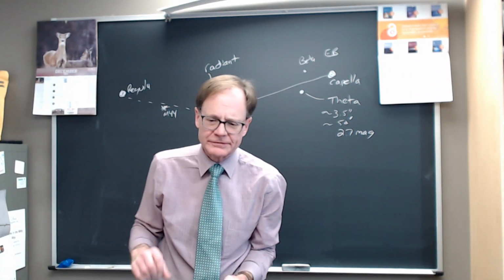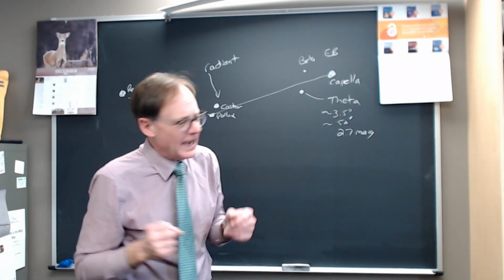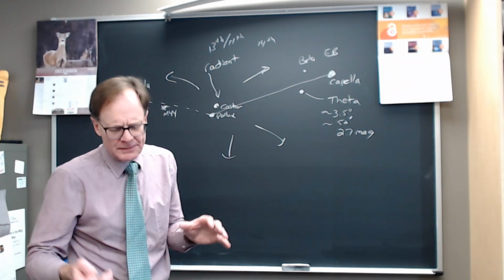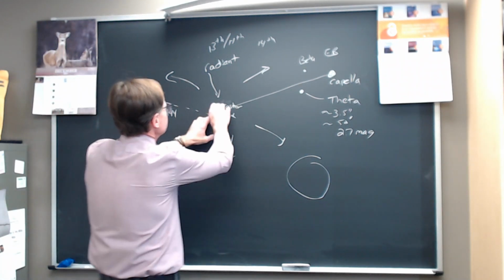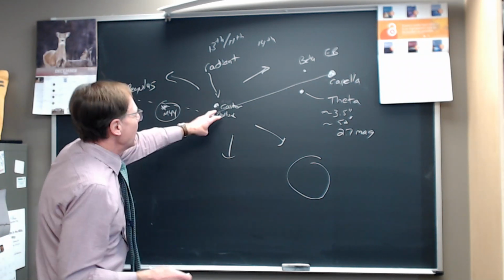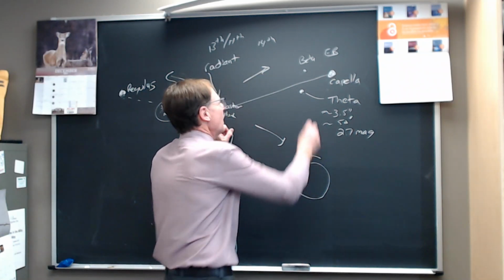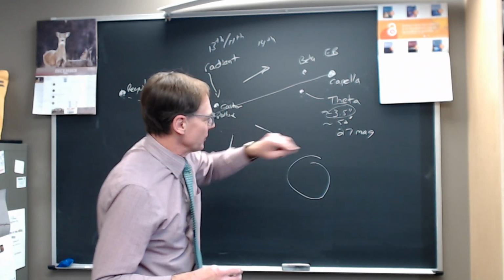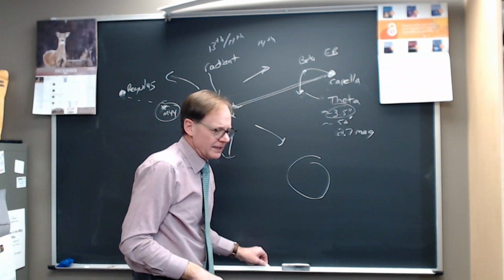Night Sky for week of December 11, 2023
It should be a great year for the Geminid meteor shower. Find multiple star system Theta Aurigae and M44, the Beehive Cluster, in Cancer.